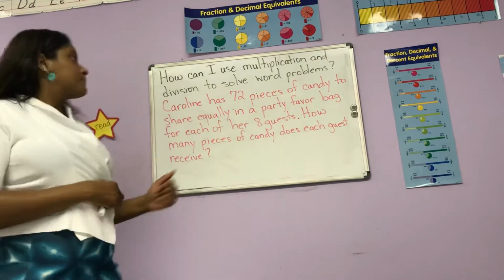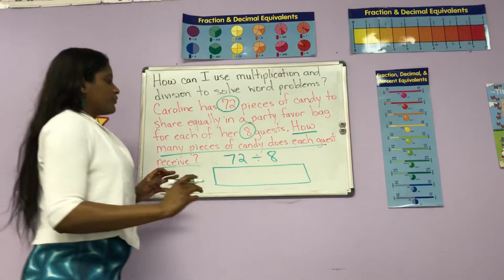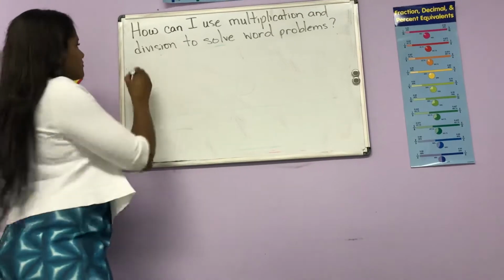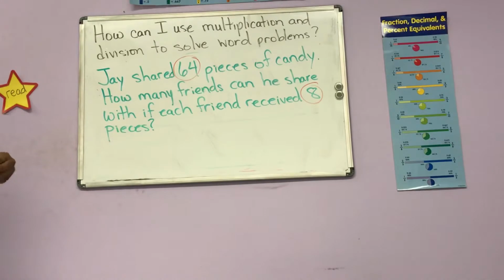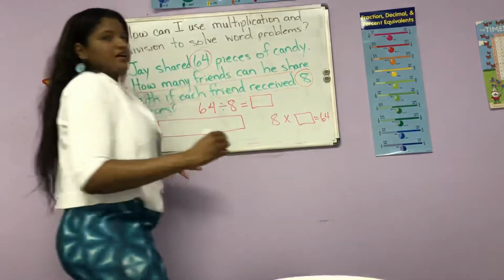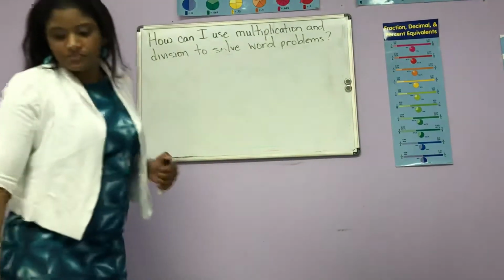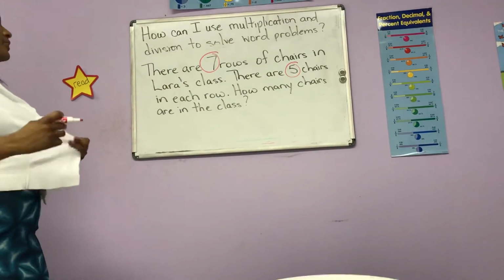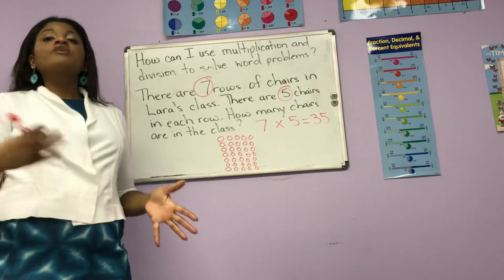May 30, 2020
How do I use multiplication and division to solve word problems?